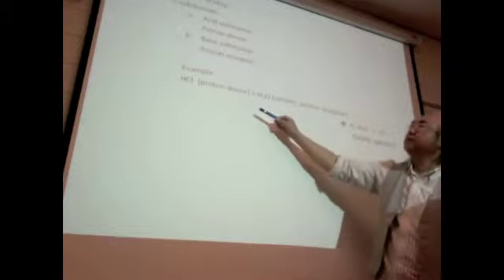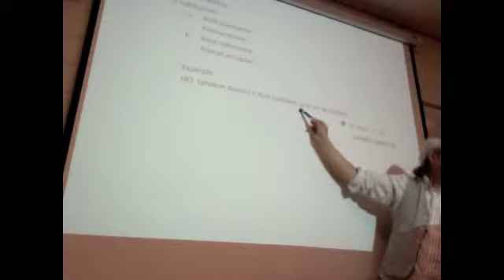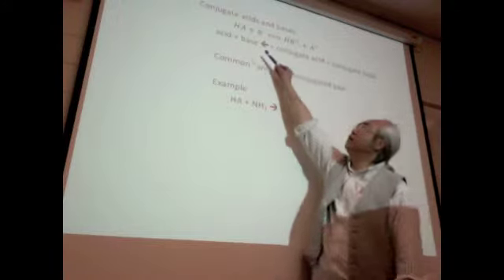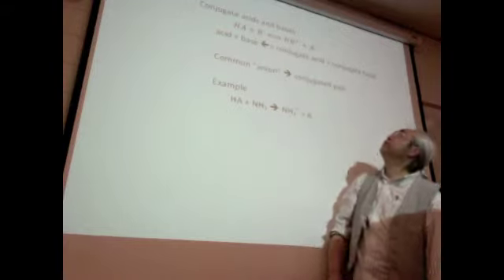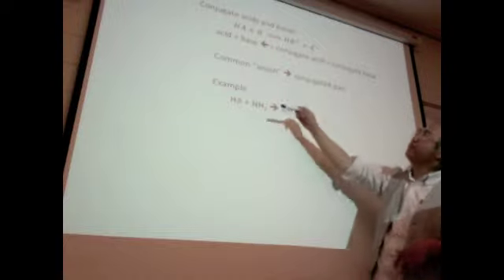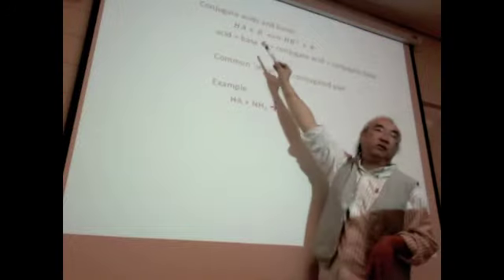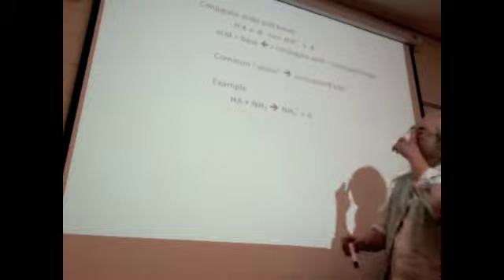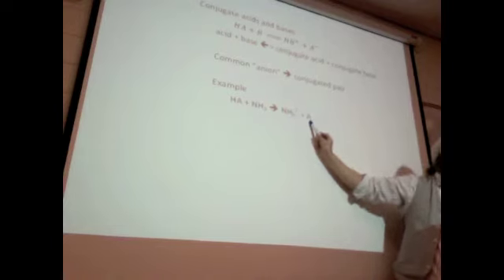lec 2-14 part 7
exam 2 material starts here